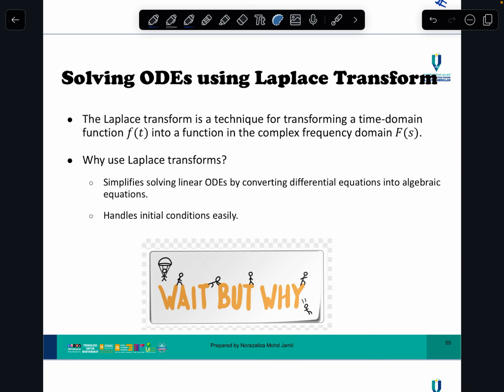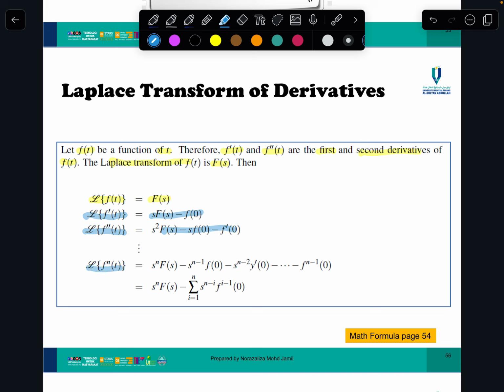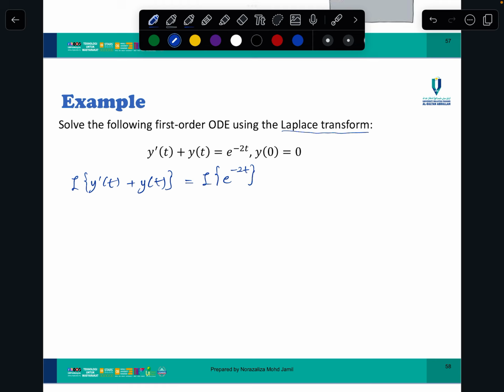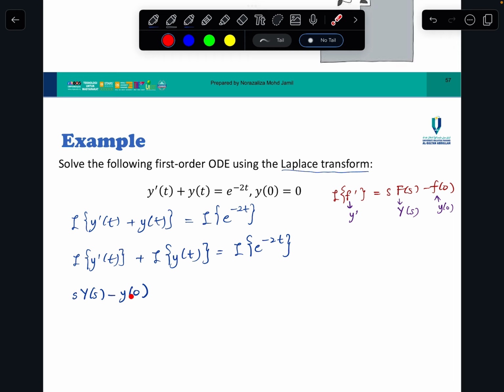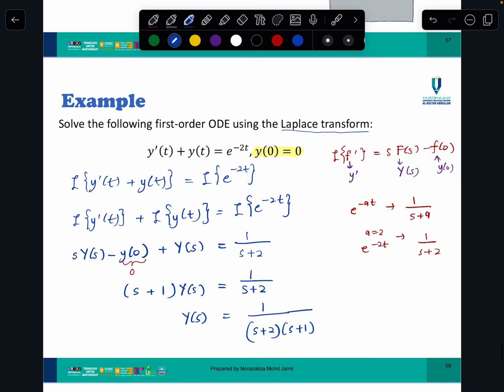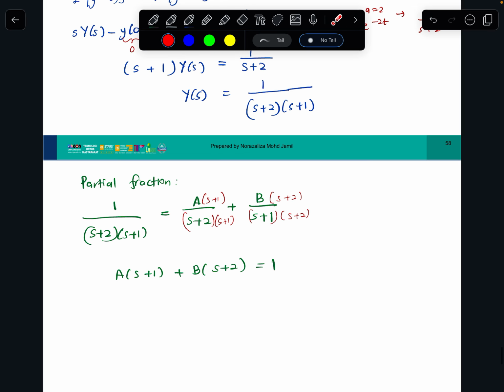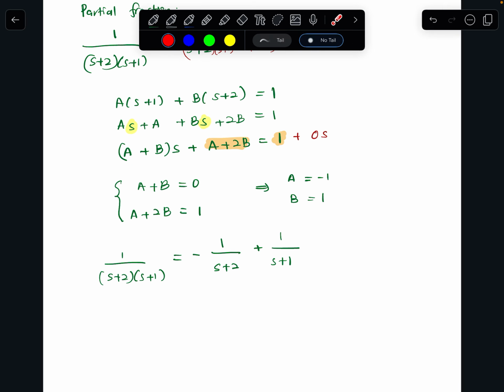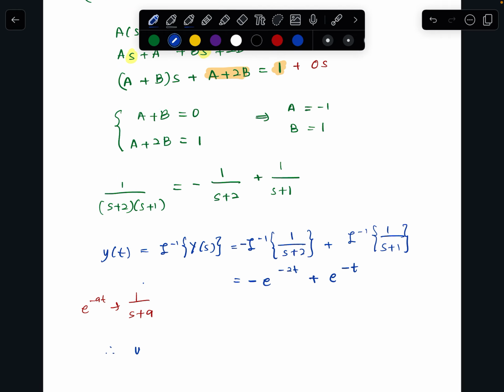part 1 Solving ODE using Laplace Transform